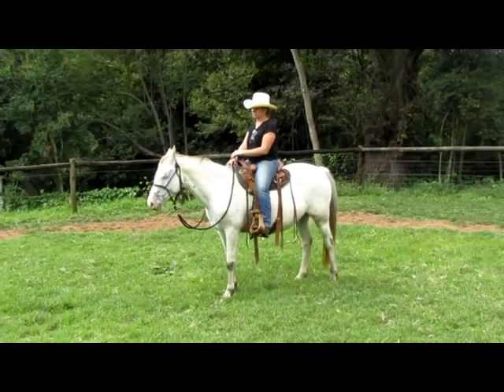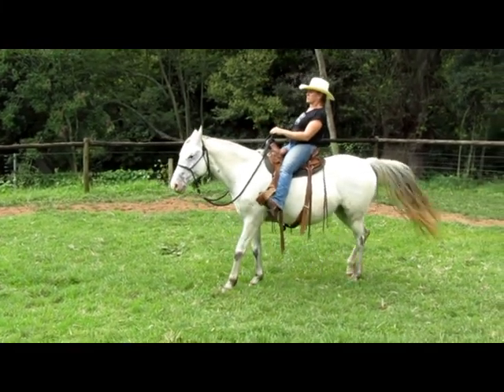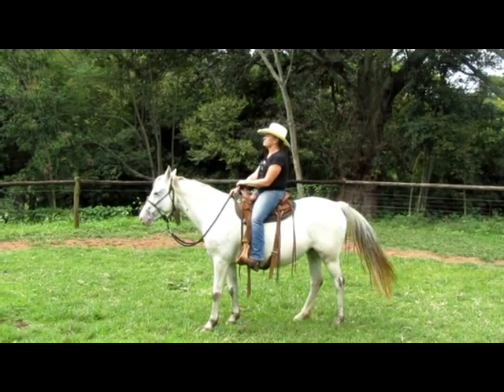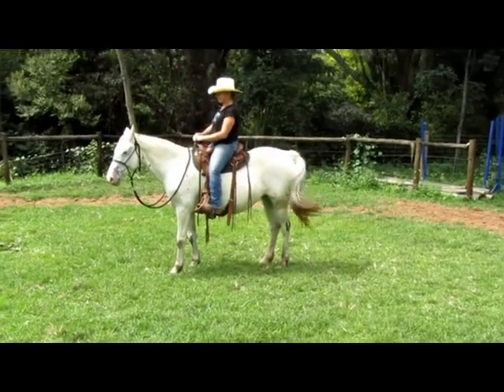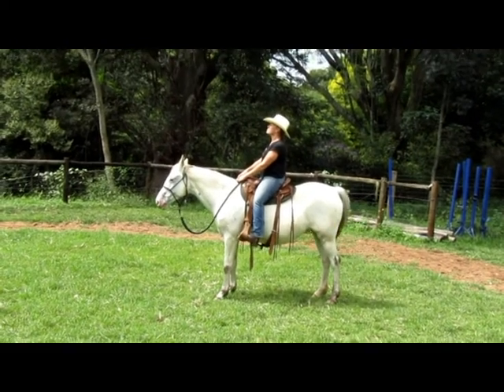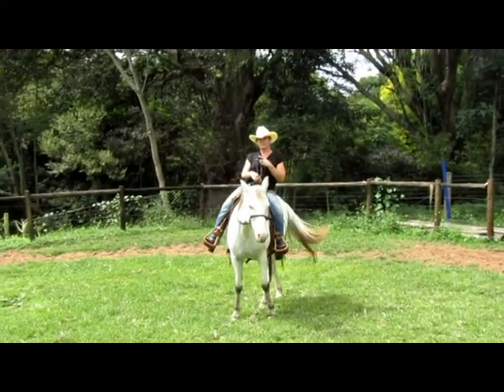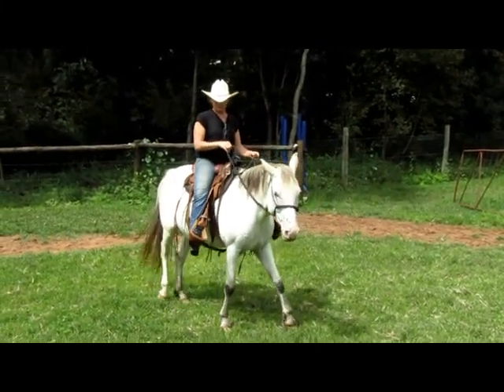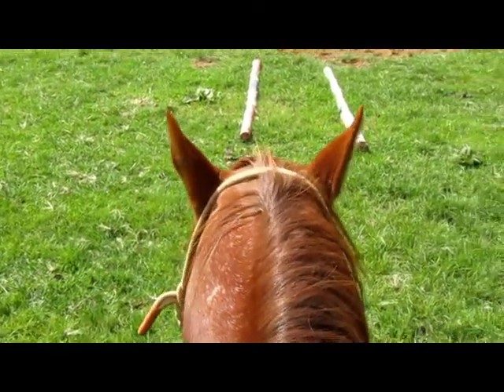Making the back up easier for your horse!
We don't talk about position much... relaxation and communication are both higher priorities for us, but once these are in place we need to address some commonly made mistakes.
The shoulder position for a backup is one of these.
For some reason when we tell people to drop their pelvis, or "sit on their pockets", they immediately throw their shoulders back. This is not helpful at all and affects how well a horse can carry you backward.
As always, this video expects that riders have their basics in place. Either in person or from a distance!